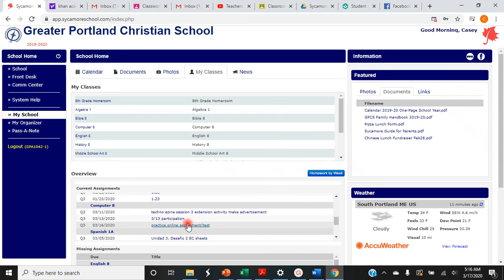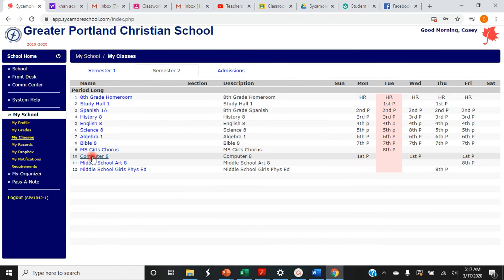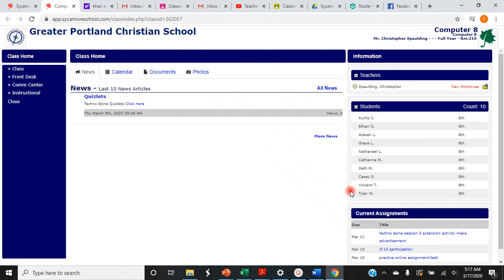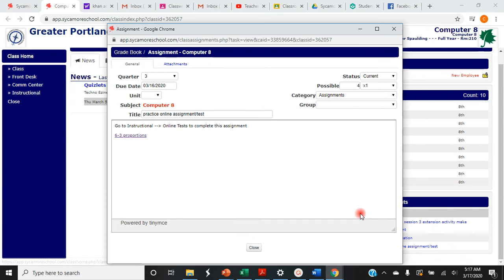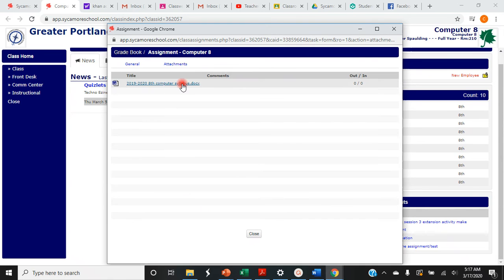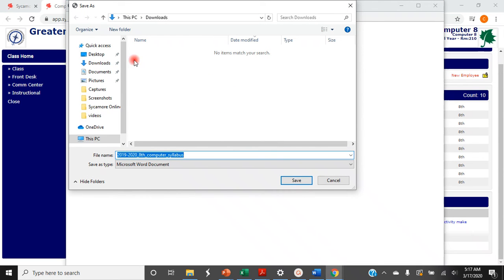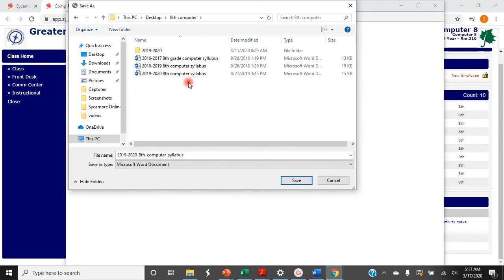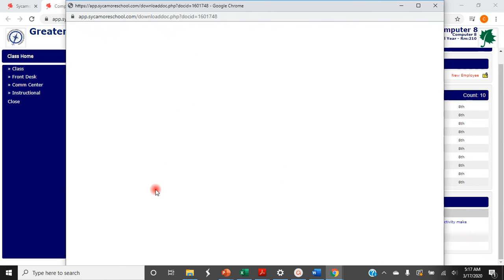Student Download Attachment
Tutorial for Students to Download Attachments from Sycamore